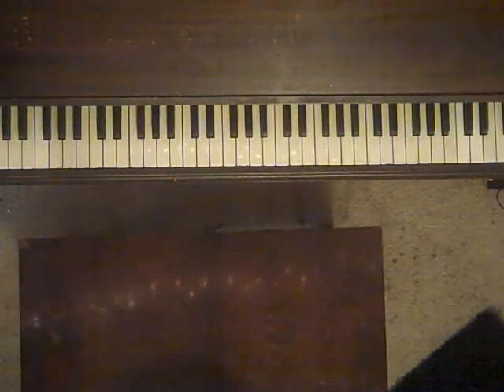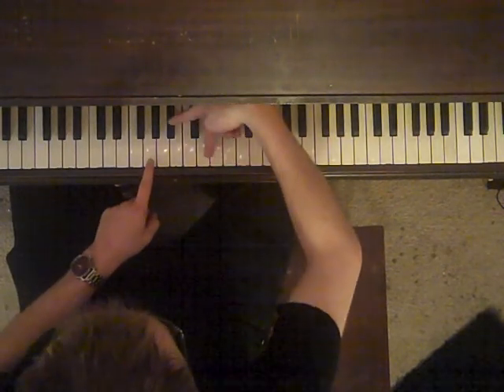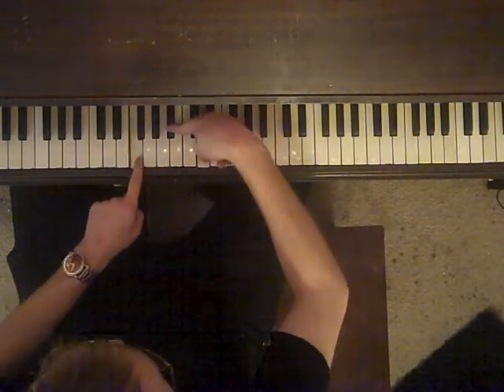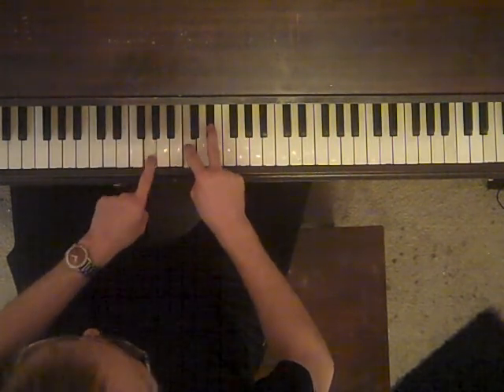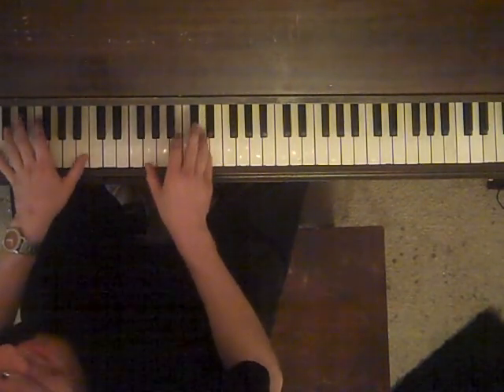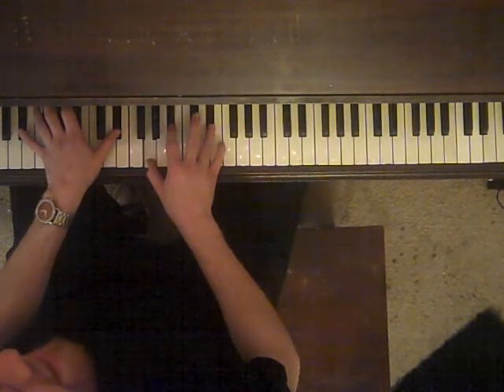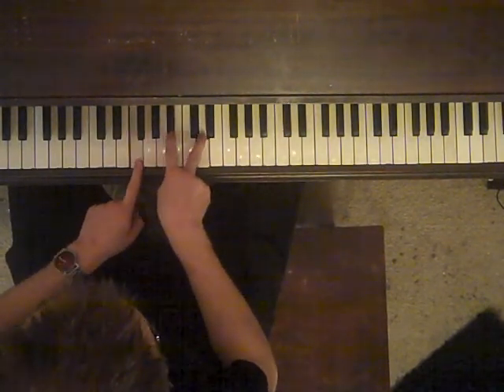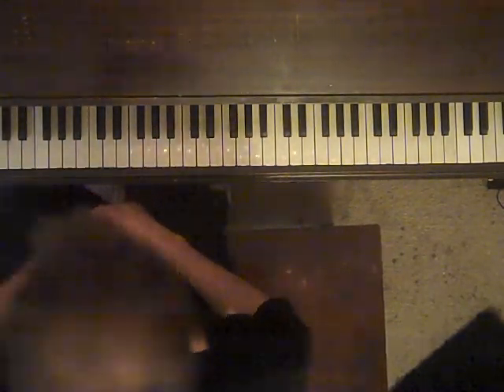Sad Max Piano Tutorial #7 - "A Level Incomplete"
Teague gives a tutorial on his song "Who's There" from the musical Sad Max.